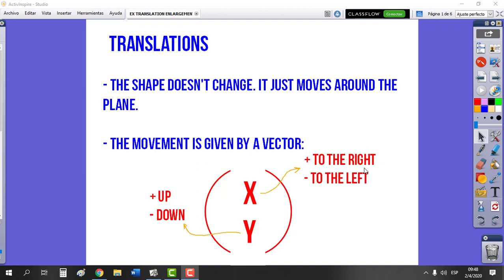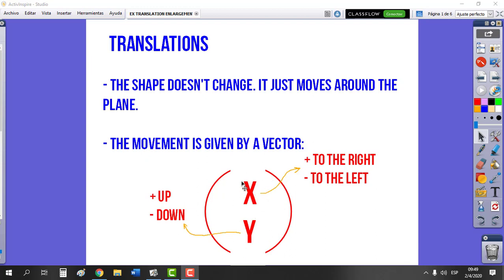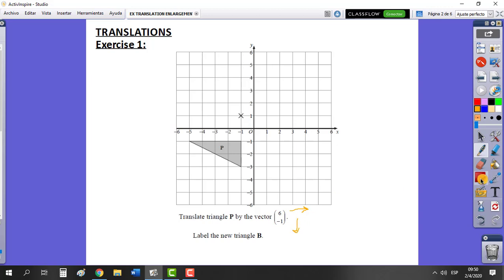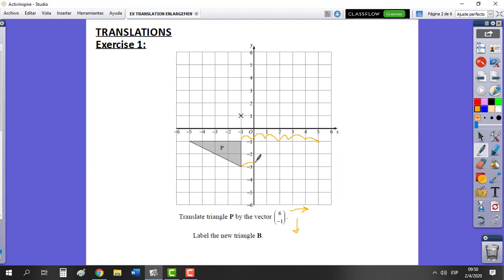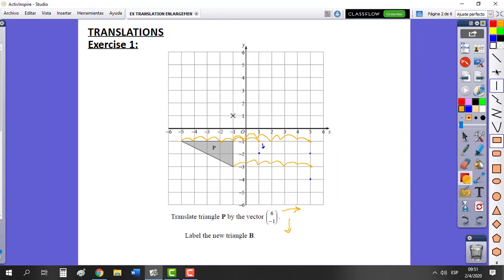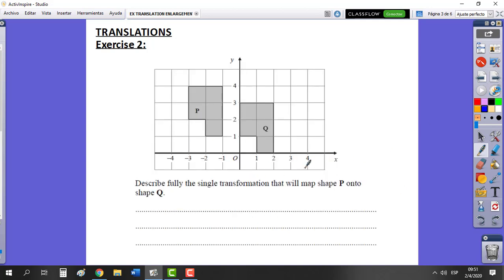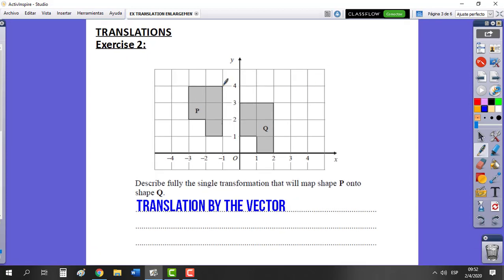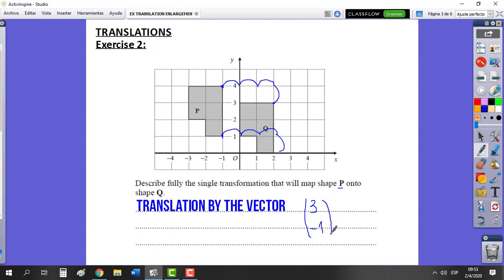TRANSFORMATIONS - Translations Short review and examples